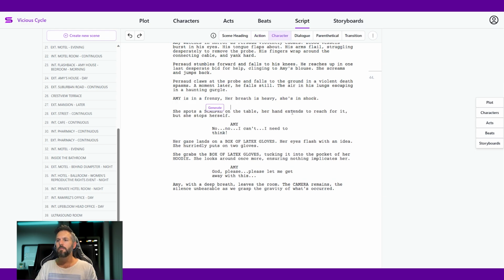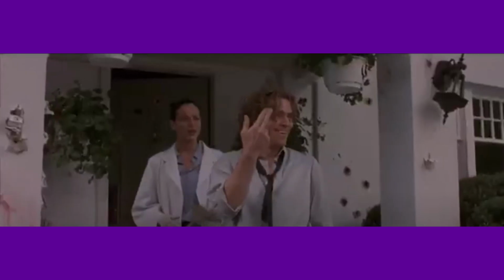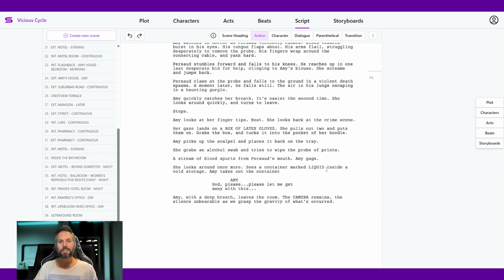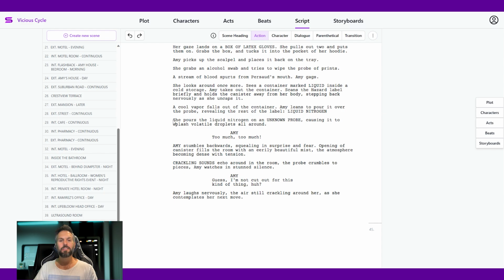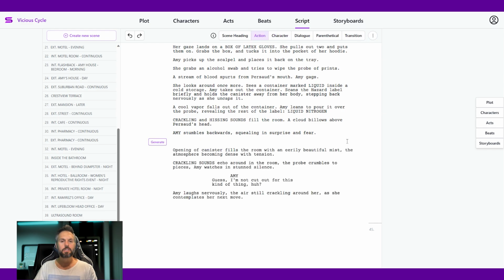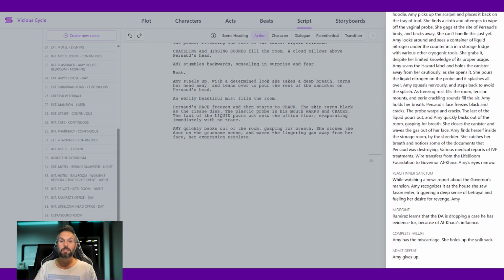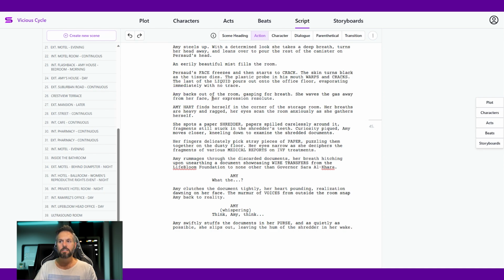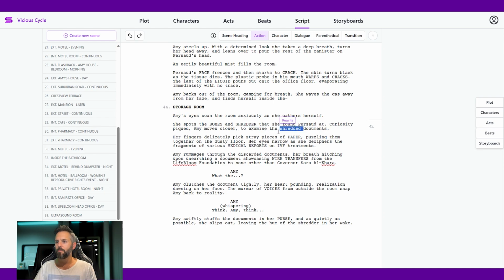Creative Writing using SAGA - Watch Andrew write the midpoint for Vicious Cycle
📽️ Welcome to our AI Filmmaking channel! 📽️

Are you ready for an epic AI screenwriting journey? Watch our co-founder Andrew as he writes a feature film on SAGA, showing how real writers get ideas and incorporate them with the help of AI.

Try it yourself free for a month using code: FREEMONTH

If you have ChatGPT, try it with SAGA for free on our new GPT

Whether you're an experienced screenwriter looking for a new approach or a newbie eager to dive into the world of screenwriting, this video is packed with insights and inspiration to help you defeat the blank page.

Join the SAGA revolution and take your screenwriting to the next level.

🚀 Ready to transform your screenwriting game? Let's get started with SAGA - your shortcut to screenwriting success! 🚀